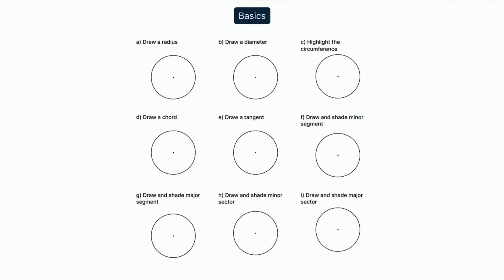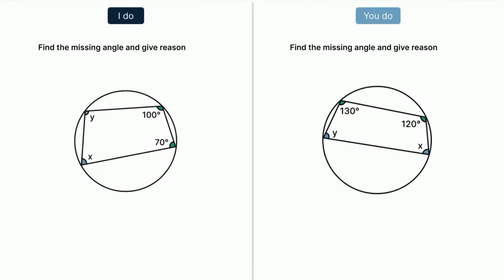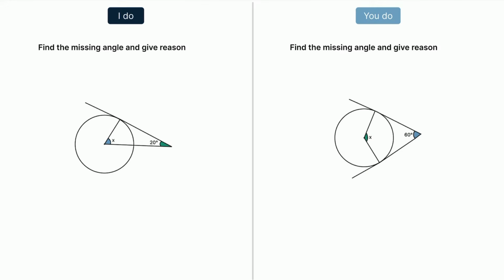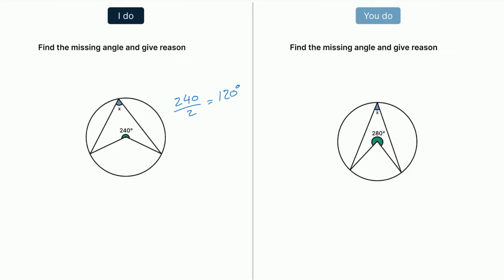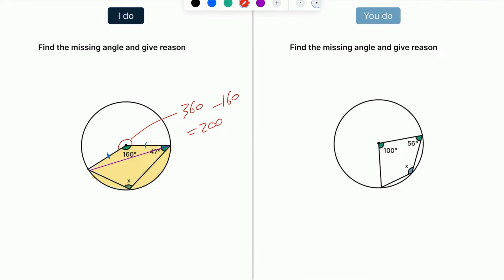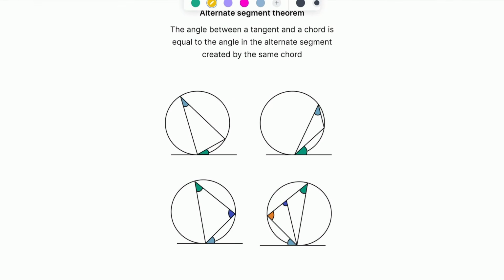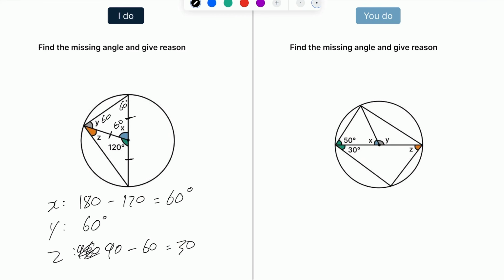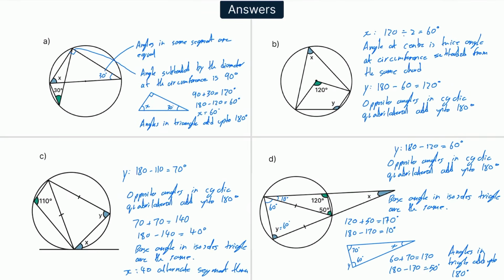Circle Theorems | GCSE Maths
00:00 Intro
00:17 Basics of Circles
01:53 Angle subtended by Diameter at the circumference is 90
06:35 Opposite angles in cyclic quadrilateral add up to 180
12:14 Two tangents from same point are of equal length
14:41 Radius meets tangent at 90
17:53 Angle at centre is twice angle at circumference
34:12 Angles is same segment are equal
37:35 Alternate segment theorem
42:49 Isosceles and radius
47:50 Exam Question 1
51:17 Exam Question 2
53:48 Practice 1
53:56 Practice 2
54:05 Practice 3